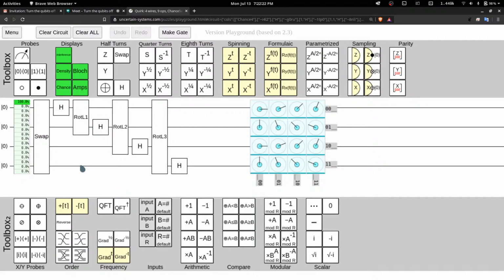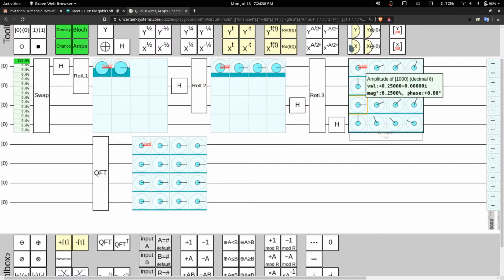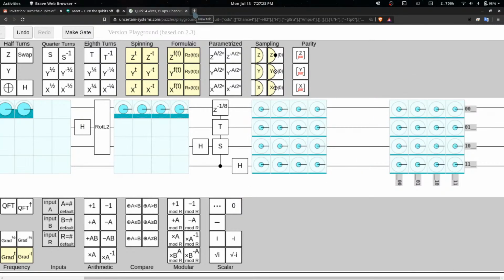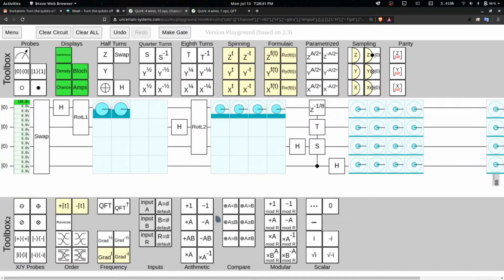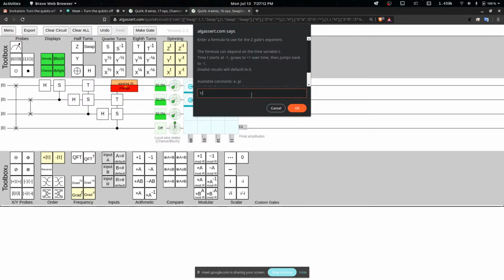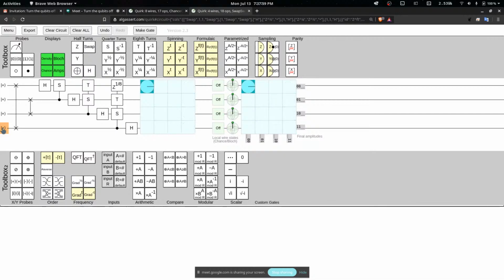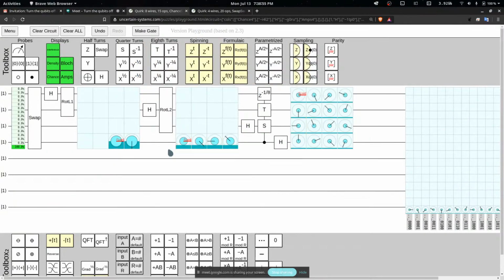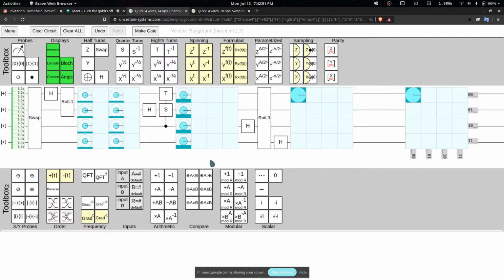Turn the Qubits Off! with Abhigyan Mishra (This is the good one xD)